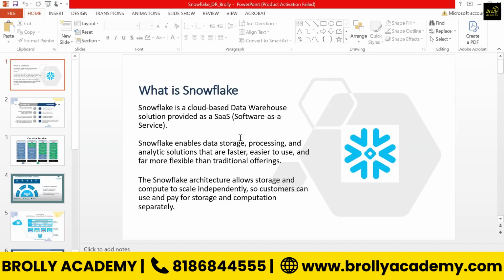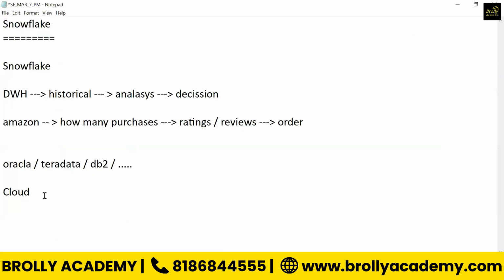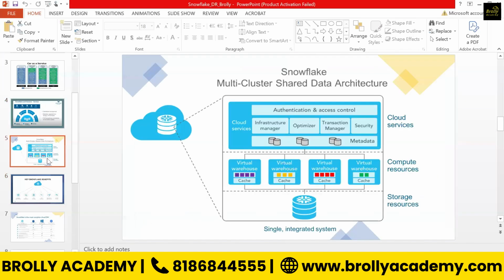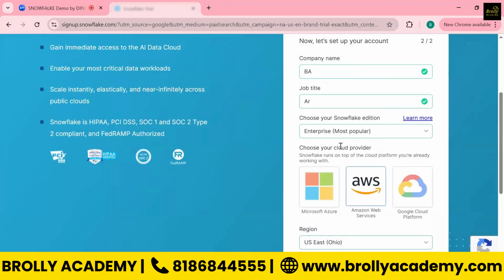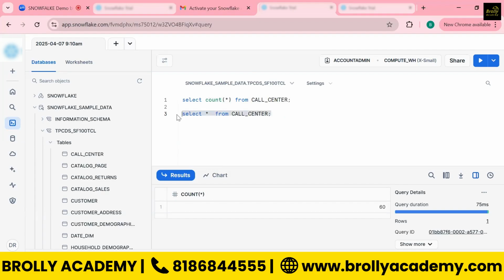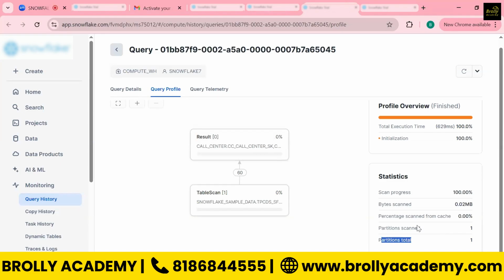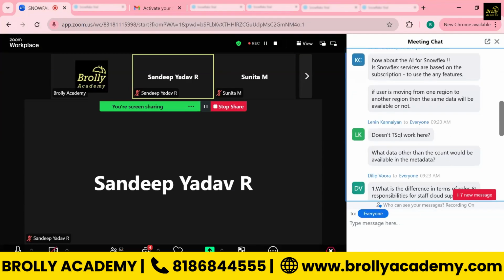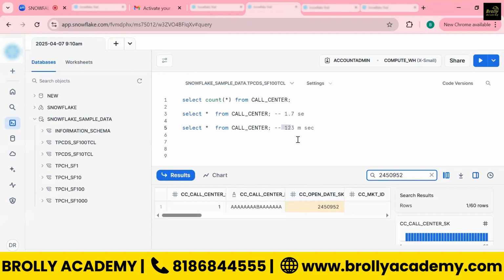Snowflake Training in Hyderabad | Introduction Demo – 1 | Brolly Academy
Welcome to Brolly Academy’s Snowflake Training in Hyderabad – your first step towards becoming a certified and skilled Snowflake Data Engineer! In this Introduction Demo Session (Part 1), you’ll get a complete overview of Snowflake architecture, use cases, and how it’s transforming data warehousing in the cloud era.
Learn Full Length Snowflake Course from our Expert Trainers
Contact to 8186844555  for FREE DEMO
ENROLL NOWWW!
✅ What You Will Learn in This Demo Session:
• What is Snowflake?
• Why choose Snowflake over traditional data warehouses?
• Key features of Snowflake (Separation of storage & compute, scalability, etc.)
• Career opportunities in Snowflake
• Overview of the Brolly Academy Snowflake course curriculum
• Live Q&A and interaction session

📍 Why Choose Snowflake?
Snowflake is a next-generation cloud data platform built for the cloud from the ground up. It’s gaining immense popularity across industries for its performance, ease of use, and support for structured and semi-structured data.
Whether you’re a beginner, IT professional, data analyst, or someone transitioning into cloud-based data engineering, this course is the perfect starting point for your Snowflake journey.
🎯 Who Should Watch This Video?
• Freshers looking to enter the data world
• Working professionals seeking a transition into cloud data platforms
• Data analysts and engineers wanting to upgrade skills
• Anyone interested in Snowflake Data Warehouse concepts
• Job seekers targeting high-paying Snowflake roles

• Snowflake Developer
• Snowflake Data Engineer
• Cloud Data Architect
• ETL Developer
• Business Intelligence Analyst
• Data Warehouse Specialist
Major companies hiring: Infosys, TCS, Capgemini, Cognizant, Accenture, Deloitte, Amazon, Google Cloud, and many more!

🎓 About Brolly Academy – Hyderabad’s #1 Training Institute
At Brolly Academy, we provide the best Snowflake training in Hyderabad with real-time projects, certification support, and job assistance. Our expert trainers come with 10+ years of industry experience, ensuring you get hands-on knowledge and interview preparation. Whether you're opting for classroom training or online Snowflake training, we’ve got you covered.
📌 Location: Ameerpet & Dilsukhnagar
🌐 Online Training: Available across India & globally

📅 Course Highlights:
• 100% practical-oriented training
• Certification guidance
• Placement assistance
• Flexible batch timings

🔗 Related Keywords (For SEO):
Snowflake training in Hyderabad
Snowflake course in Hyderabad
Best Snowflake institute in Hyderabad
Snowflake training with placement
Online Snowflake training in India
Snowflake certification demo
Learn Snowflake step-by-step
Cloud Data Warehousing with Snowflake
Top Snowflake training institute
Snowflake course for beginners
Snowflake real-time training Hyderabad
Brolly Academy Snowflake classes
Hyderabad Snowflake training demo
Introduction to Snowflake cloud data platform
Snowflake architecture tutorial
Snowflake Training in Hyderabad | Introduction Demo – 1 | Brolly Academy🔥 Popular Hashtags
📢 Join the revolution of cloud data engineering – Learn Snowflake from the experts! Start today with this free introduction demo and level up your career with Brolly Academy's premium training programs.